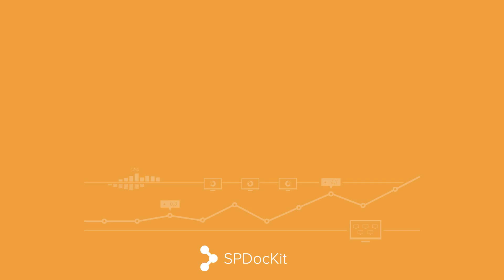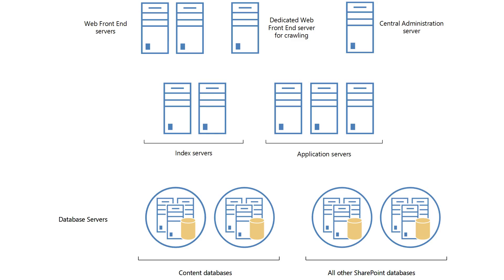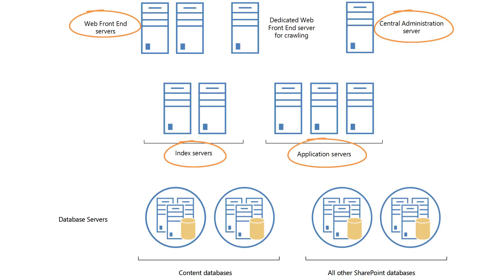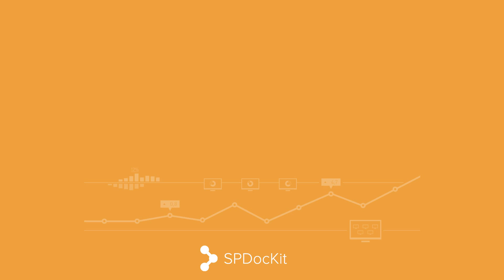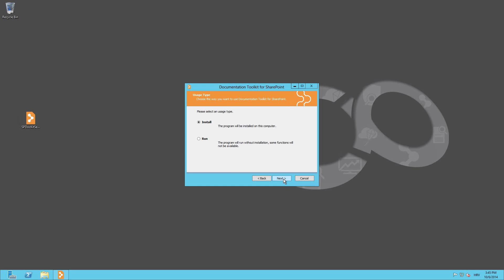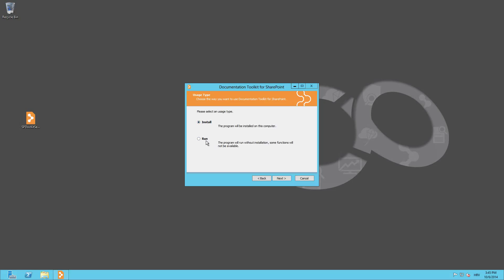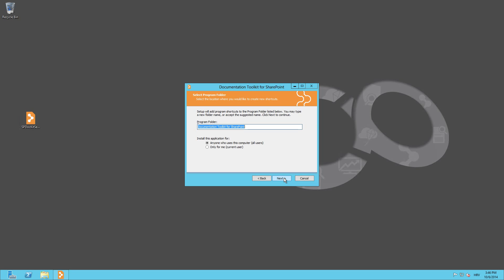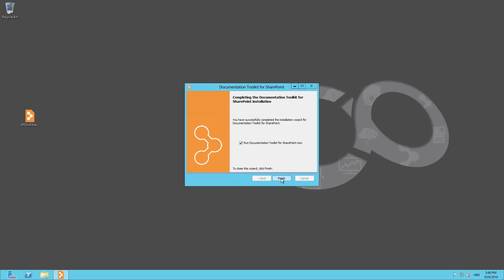SPDocKit - Installation Guide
Not sure how to install SPDocKit? Check out this video guide and learn tool architecture and all installation steps!